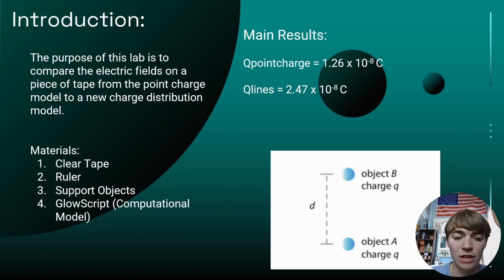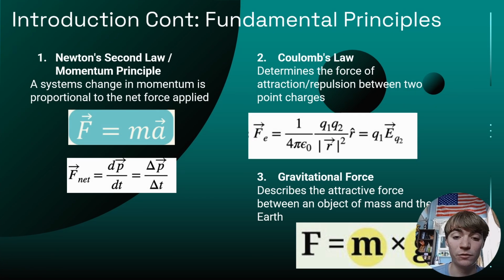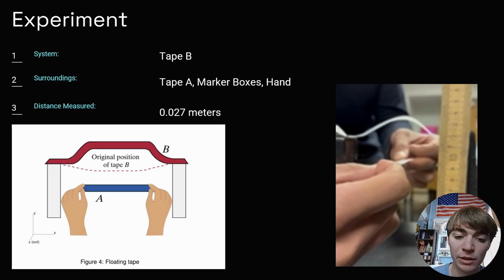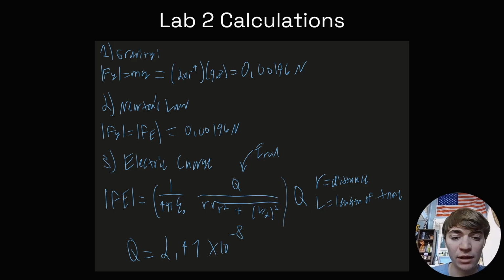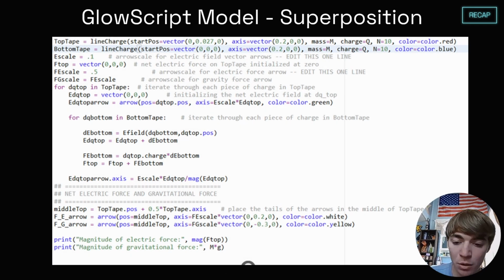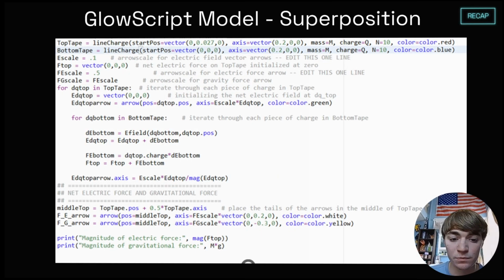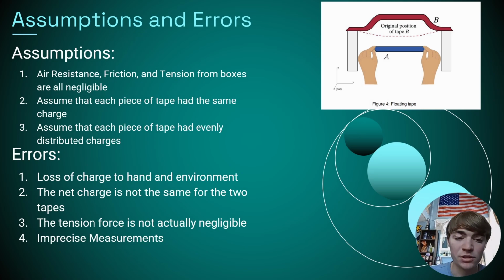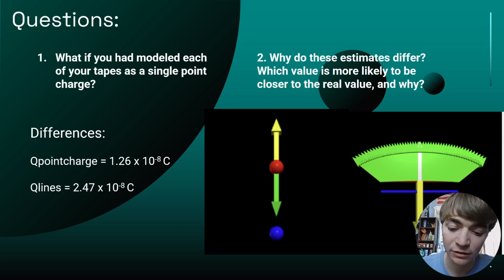Marshall Lisenby PHYS 2212 Lab 2 Charged Tape Revisited